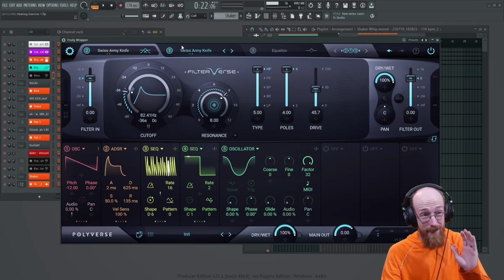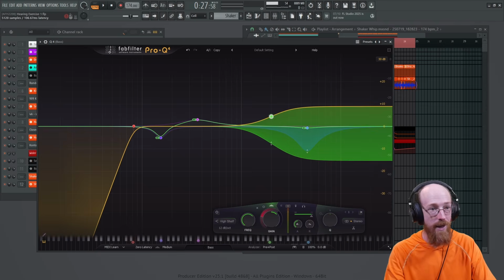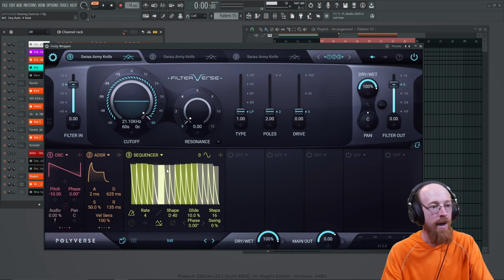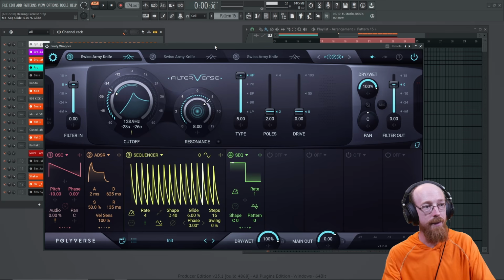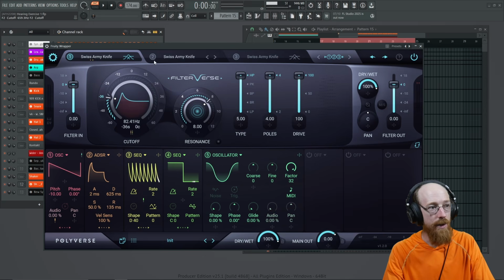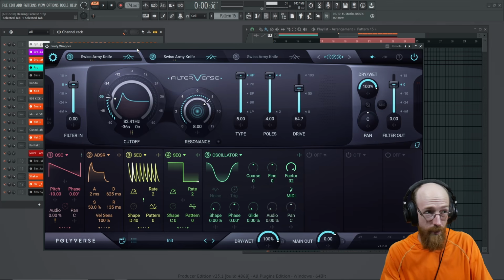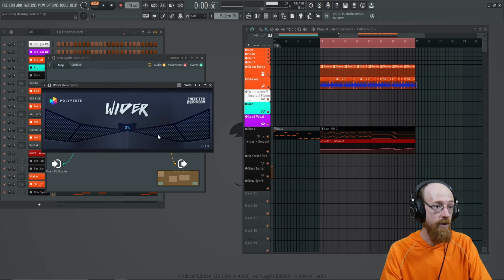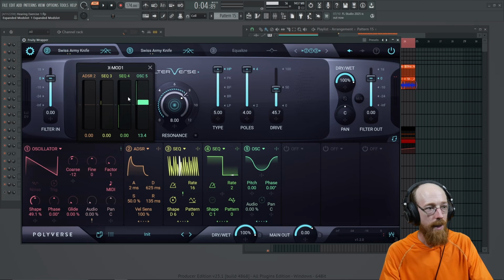The Vowel Growl - Filterverse from the ground up 3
Time Stamps
00:00 Preview
00:27 The important parts of the patch
03:17 Getting midi to filterverse
04:12 Grabbing the bass riff
05:18 Add the sequence
05:42 Adding resonance
06:15 Use a high pass
06:55 Add a second sequencer
07:48 Glide
09:33 Add an ADSR to the filter
10:04 Add in drive
10:47 Adding FM
11:30 Clone the filter
11:53 Hone in the modulation depth
12:22 Alter the filter resonance spread
12:56 Update the drive
13:35 Tame the low end
14:32 Seperate Sub
15:19 Adding the width
16:22 Add resonance suppression
17:06 The origional Patch values
18:47 Updating our version
19:15 Final version we made in this video